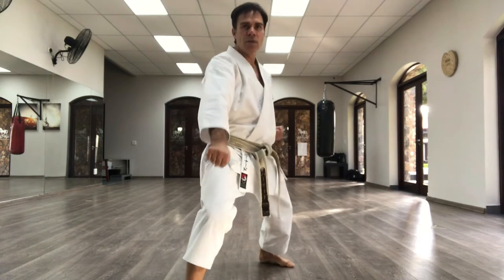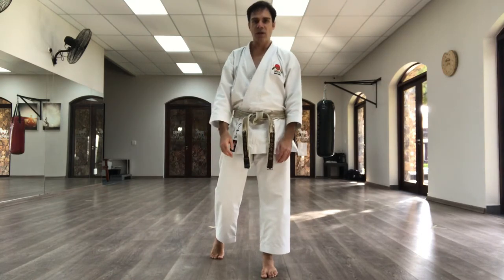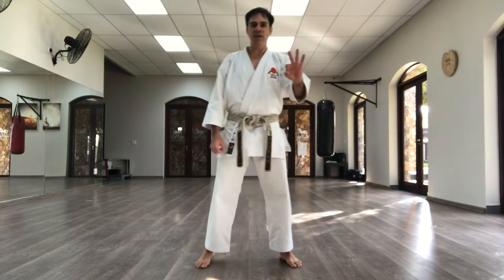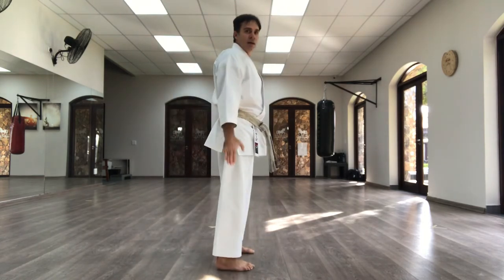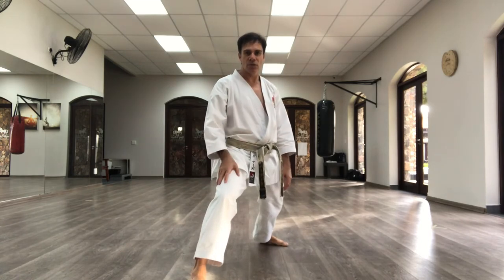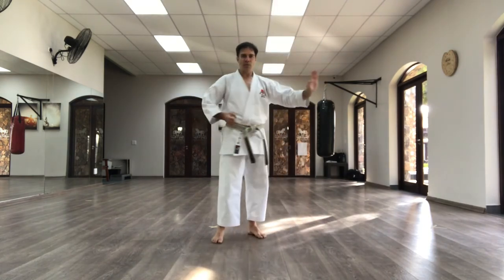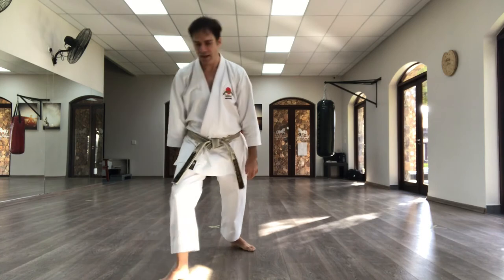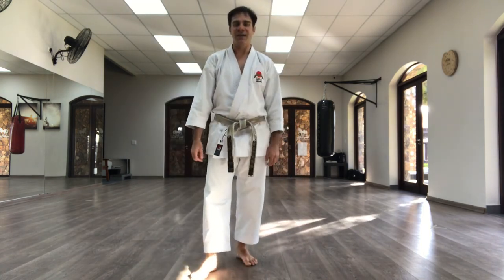GYAKU ZUKI TRAINING